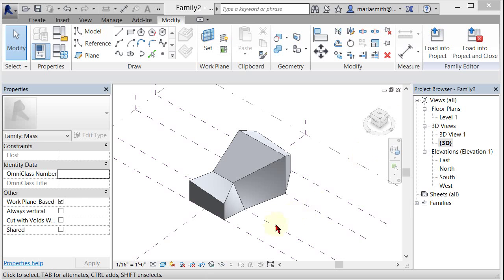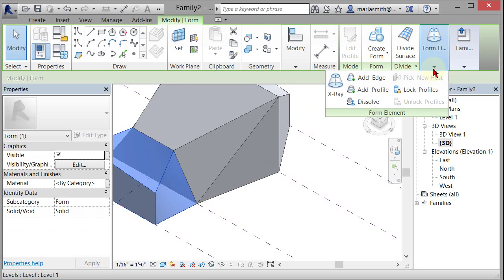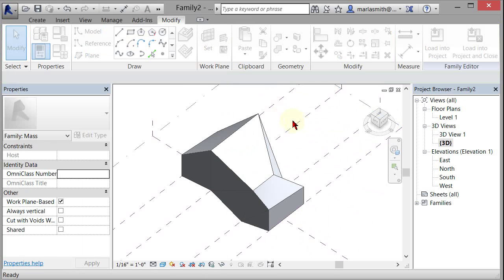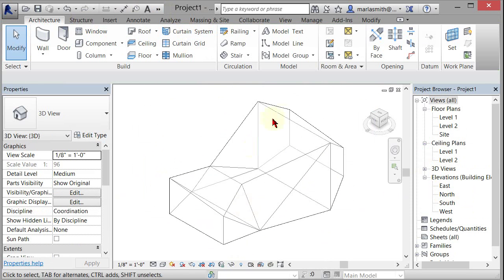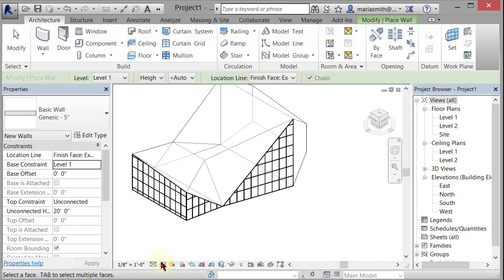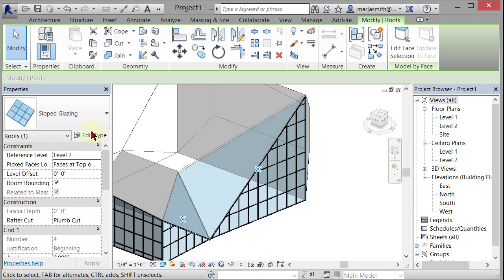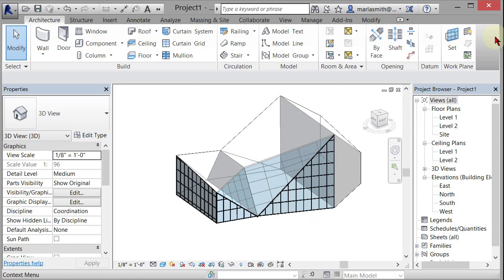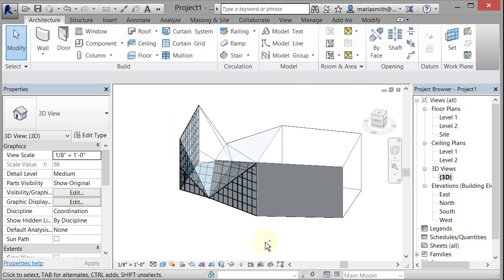02 Conceptual Mass Blend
Create Edges, Load Into Project, Walls/Roof by Face